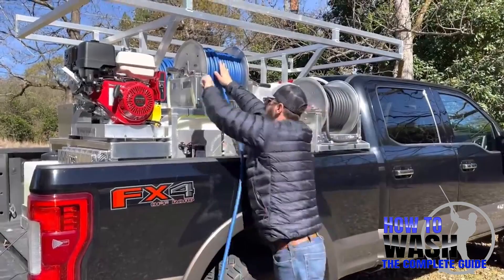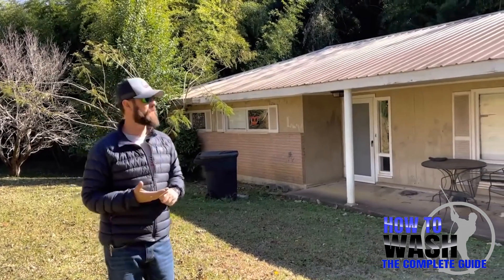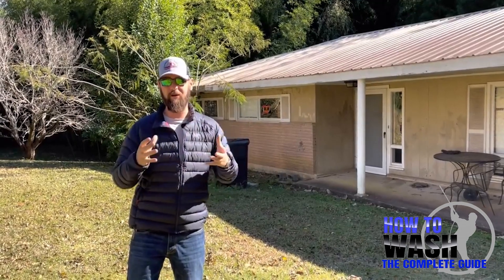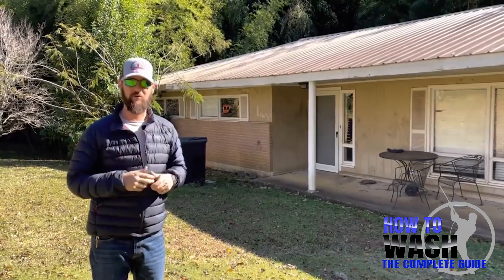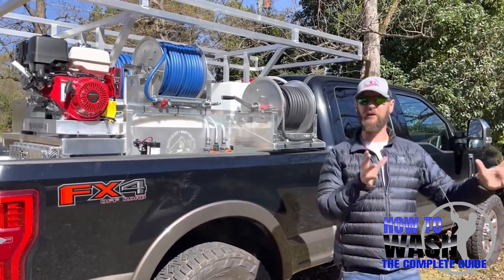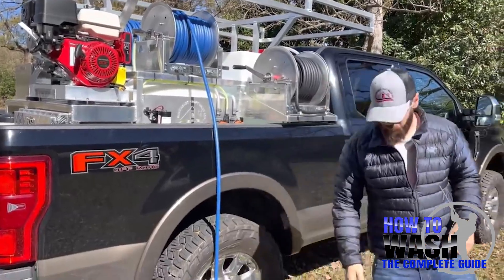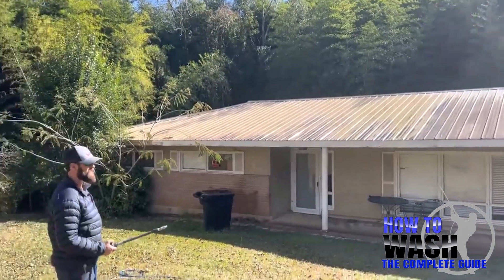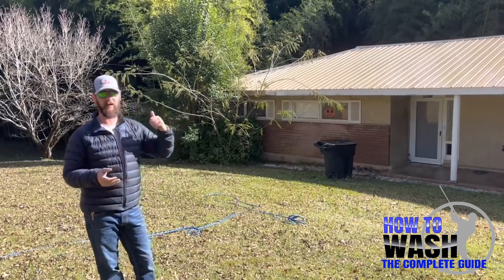How To Clean A Metal Roof